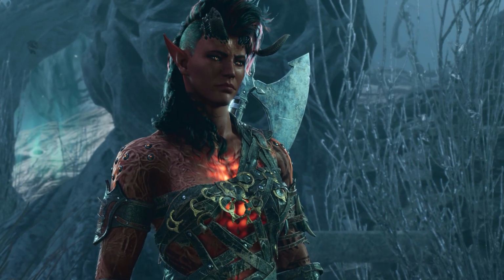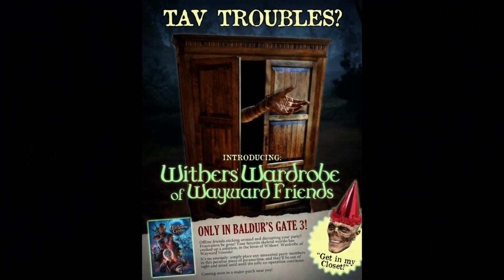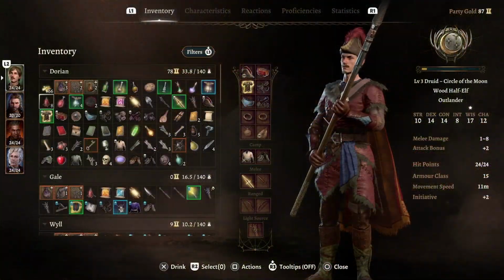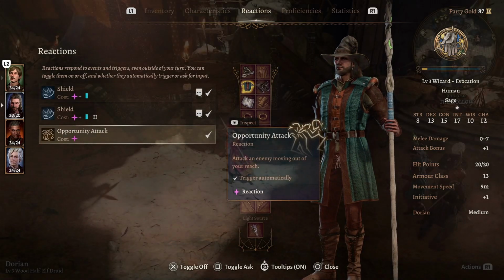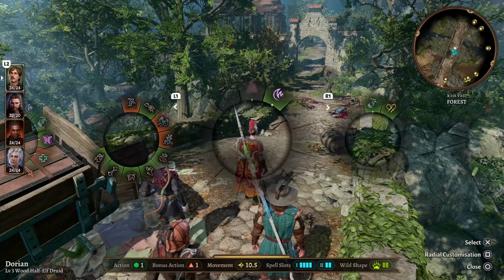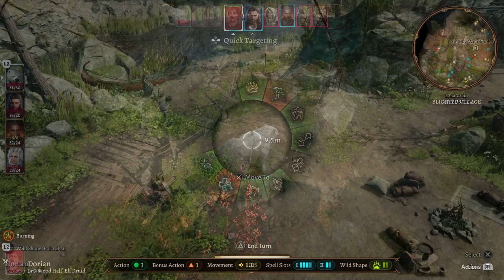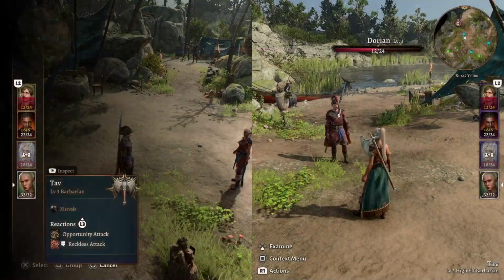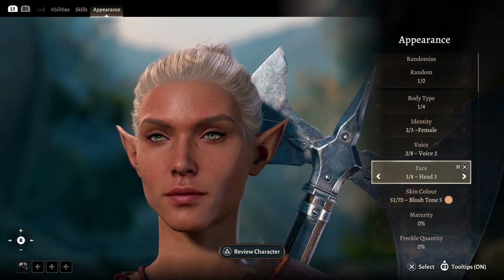Baldurs Gate 3 - Patch #2 Fixes to controller pre-PS5 launch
In this video we will take a closer look at some of the fixes and additions from patch 2 and the impact on the controller version.

Timestamps
0:00 - Intro
0:20 - Karlach
0:34 - Withers Wardrobe of Wayward Friends
1:46 - Shortcut Menu
1:59 - How to Ping the map
2:29 - Inventory filter and equipment
2:51 - Reaction UI
3:03 - Search Function fixes
3:35 - Radial Menu
4:32 - Combat: UI improvements and Combat Log
5:00 - Combat: Surface Information
5:15 - Low health Visuals
5:35 - Checking out split screen
6:00 - Party management in split screen
6:45 - Some Character creation additions
6:55 - Conclusion and Outro